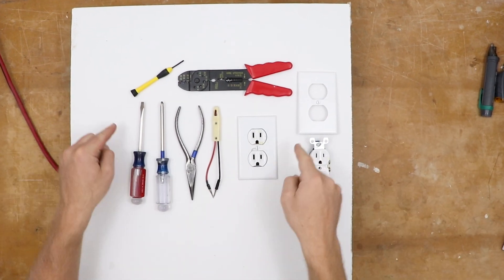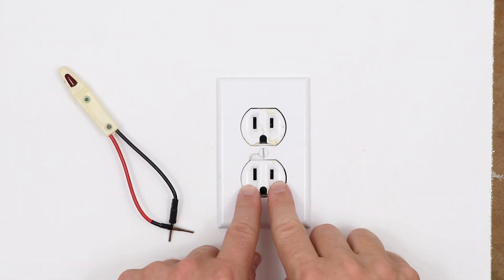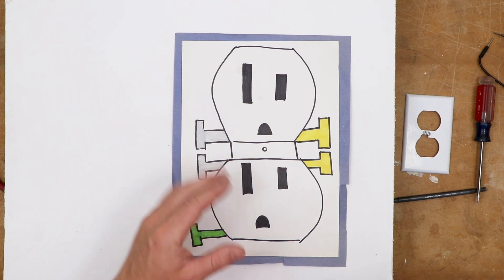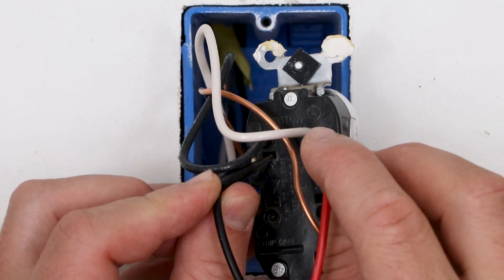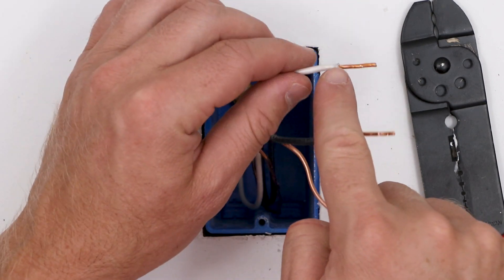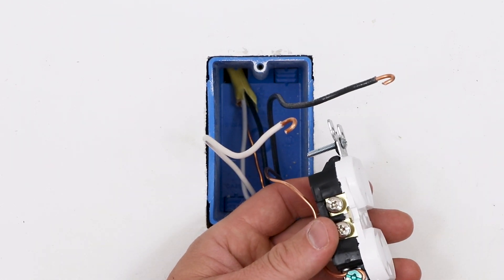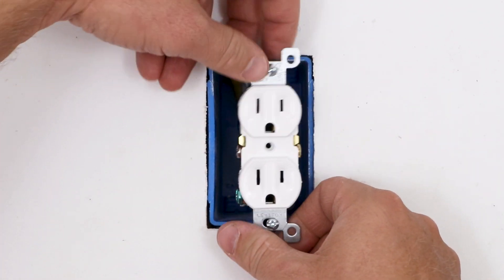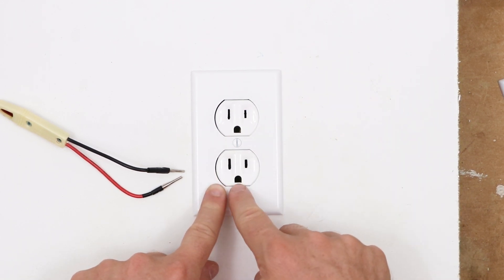How to replace an outlet (aka a receptacle)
So much information is left out of most receptacle replacement tutorials. I did my best to cover everything a first time DIY'er would need to know to simply and safely change an outlet.

Specifically I address replacing a damaged but working end-of-run receptacle. This is a good starting point for someone learning about electrical wiring as it is a simple situation to explain many fundamental concepts.

⚠️Warning: electrical work and DIY can be potentially life threatening. Do not attempt any project without familiarizing yourself with important safety information regarding the tools and procedures you will use.  This video makes no attempt at covering all required safety and procedural information to safely replicate this project. Independently verify information in this video before considering it as fact. Assume responsibility for your own safety and well being. I say this with love and concern for your well being.